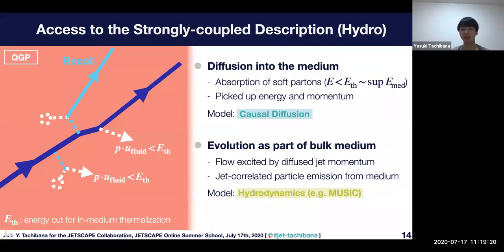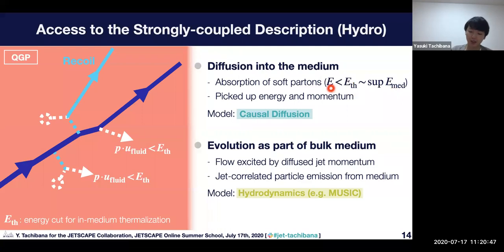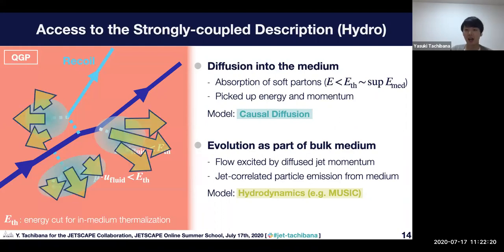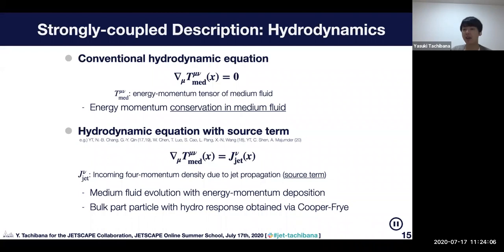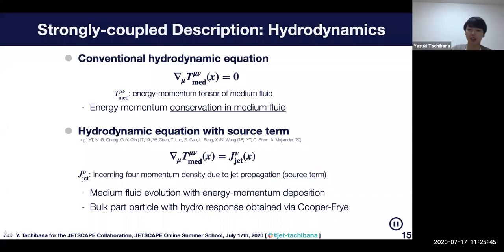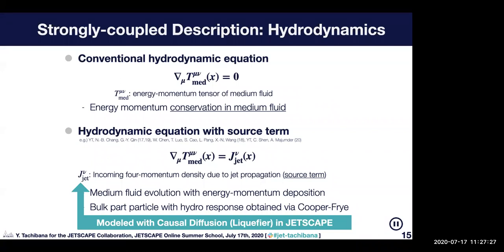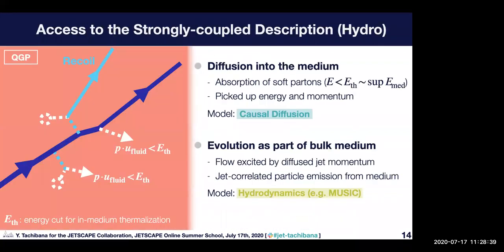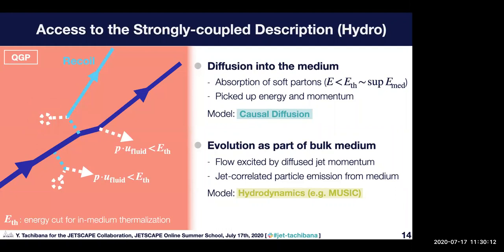Yasuki Tachibana - Medium Excitation by Jets - Strongly-coupled Description (Lecture, Part 6)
Medium Excitation by Jets
Lecture
Part 6 - Access to the Strongly-coupled Description Slides 14-15